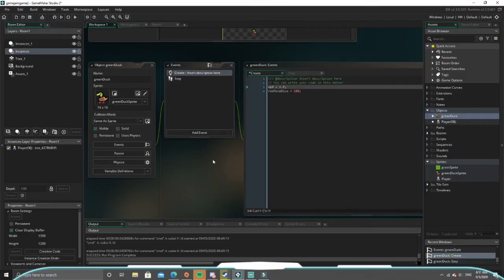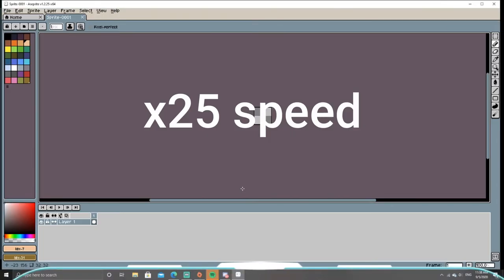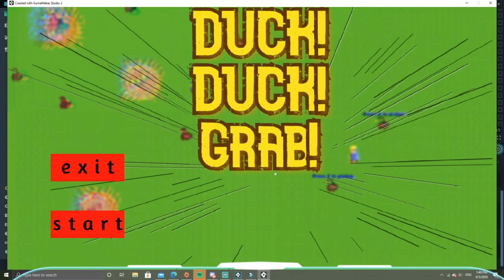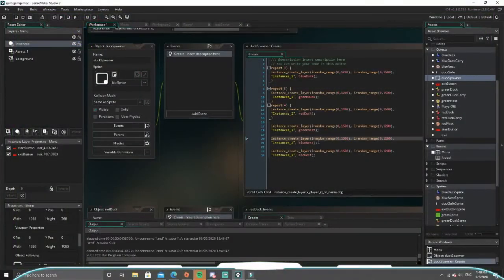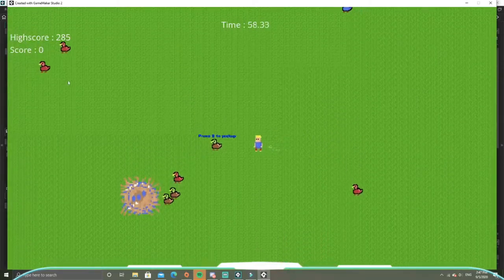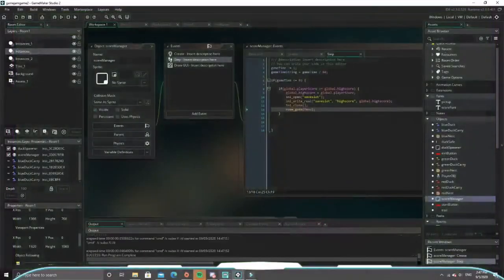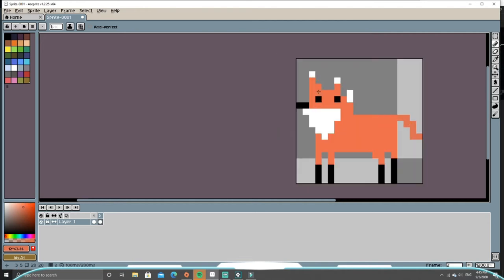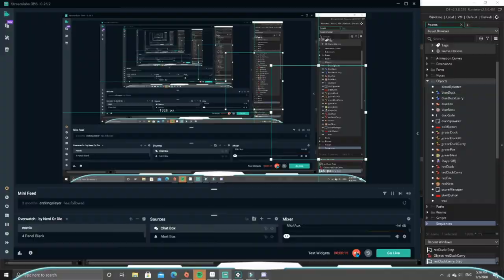Making a game about Ducks In 2 DAYS!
Yes